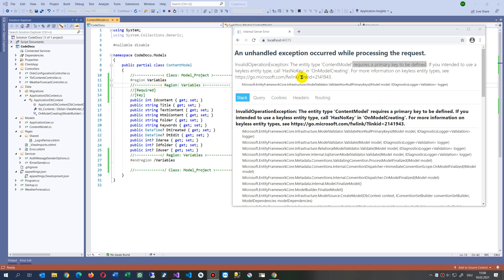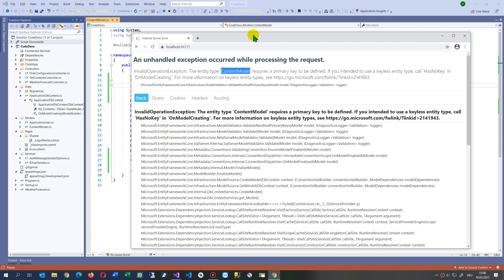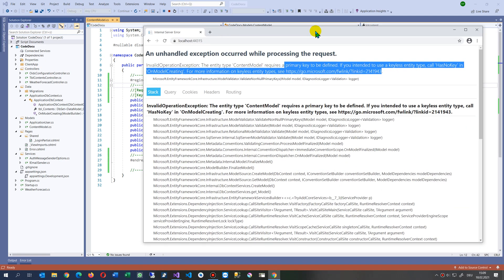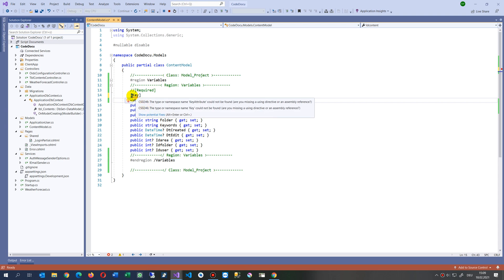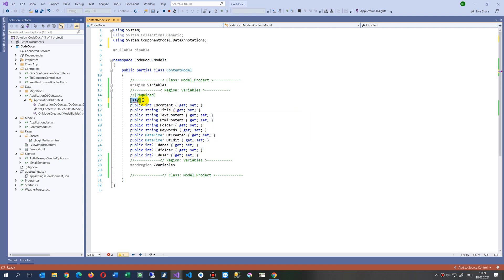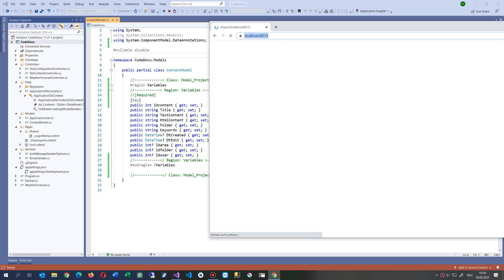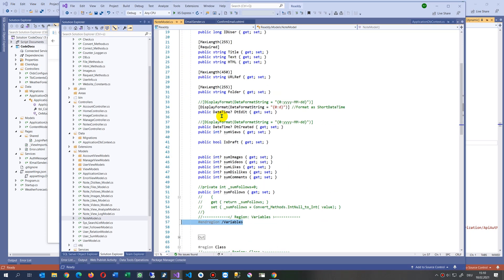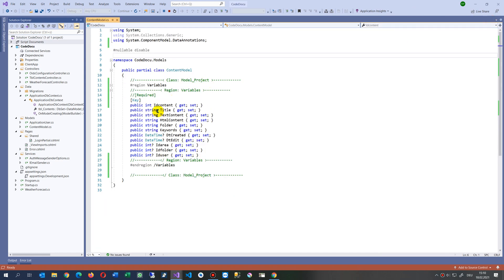✔ Solved InvalidOperationException: The entity type Data Model requires a primary key to be defined.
An unhandled exception occurred while processing the request

InvalidOperationException: The entity type 'myModel' requires a primary key to be defined. If you intended to use a keyless entity type , call 'HasNoKey' in OnModelCreating
Keyless entity types
Lösung:
Wort [Key] vor die ID der Tablelle einfügen

Freelancer